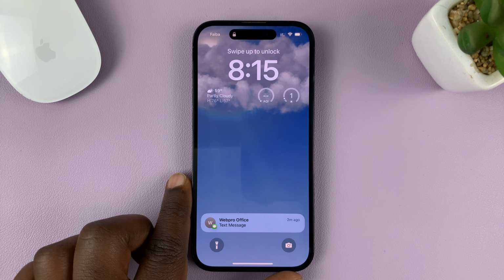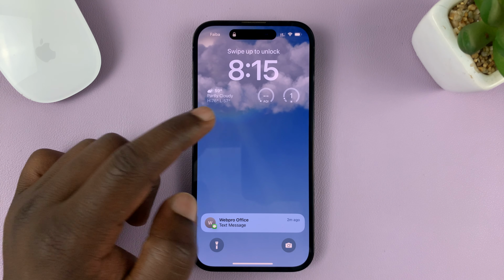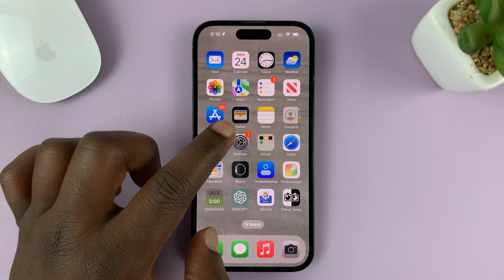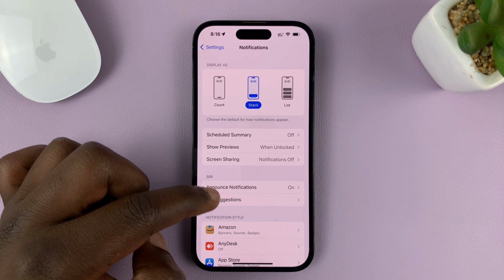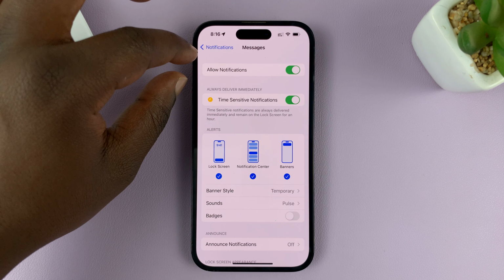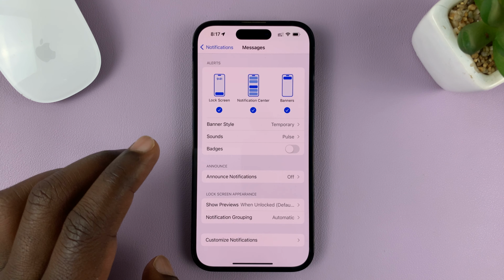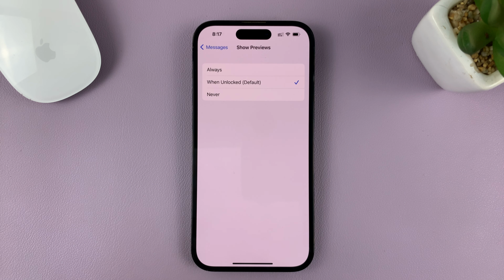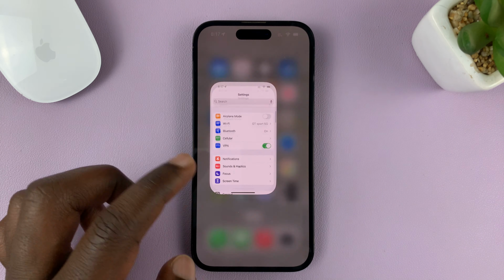iPhone 14/14 Pro: How To Hide Text Previews (Contents) From Lock Screen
Welcome to our YouTube video on how to hide text previews from the lock screen on the iPhone 14 and iPhone 14 Pro! If you're someone who values privacy and wants to keep your text messages hidden from prying eyes, this tutorial is for you.

In this step-by-step guide, we will show you how to customize your iPhone 14's lock screen settings to prevent text message previews from being displayed. By implementing this feature, you can ensure that the contents of your messages remain confidential, even if your phone is left unattended.

Throughout the video, we will demonstrate the process on both the iPhone 14 and iPhone 14 Pro, so regardless of which model you own, you'll be able to follow along easily. Our instructions are straightforward and beginner-friendly, making them accessible to users of all levels of expertise.

Topics covered in this video include:

- Accessing the "Settings" menu on your iPhone 14/14 Pro
- Locating the "Notifications" settings and opening them
- Choosing the desired messaging app you want to modify
- Adjusting the text message preview settings to hide contents from the lock screen
- Verifying the changes by sending test messages

We understand that privacy is a paramount concern for many iPhone users, and this tutorial aims to provide a simple solution to protect your personal information. With just a few taps, you can take control of your lock screen and prevent text previews from appearing, giving you peace of mind knowing that your conversations are private.

Whether you're a new iPhone 14/14 Pro user or someone looking to enhance their privacy settings, this video has got you covered.

Note: The instructions provided in this video are accurate as of the iPhone 14/14 Pro's software version available at the time of recording. Please ensure that your device is running the latest software to follow along seamlessly.

Let's dive in and protect your text message privacy on the iPhone 14/14 Pro!

Galaxy S23 Ultra DUAL SIM 256GB 8GB Phantom Black:

Samsung Galaxy A14 (Factory Unlocked):

Cell Phone Tripod Adapter